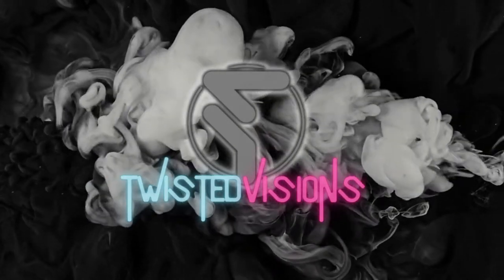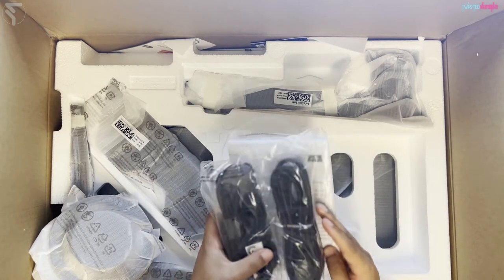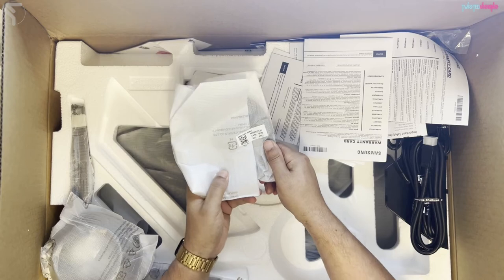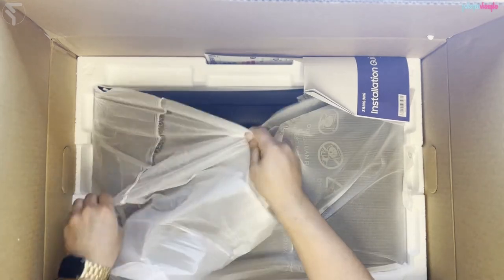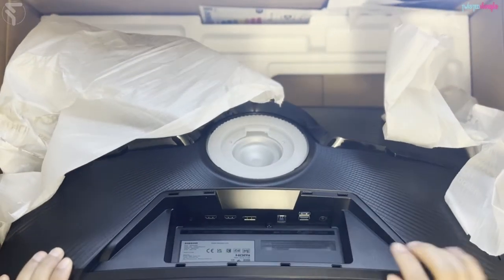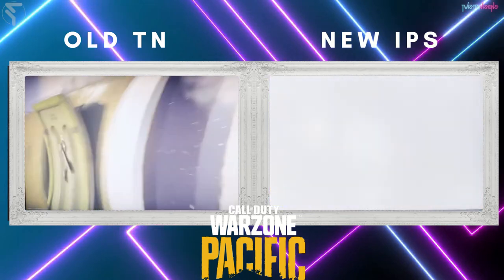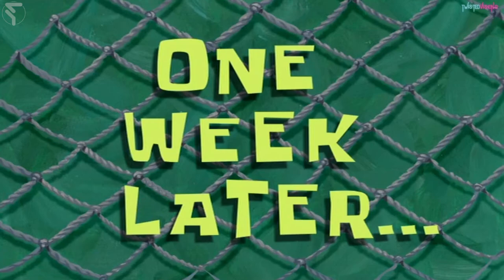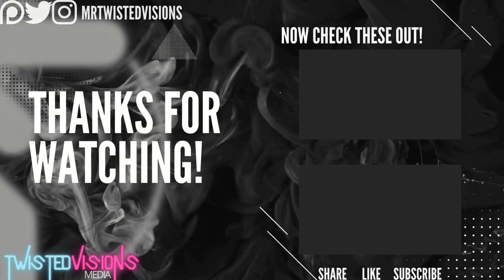*NEW* Samsung Odyssey G70A 4K Gaming monitor - Unboxing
Finally took the plunge and opted for the new Samsung Odyssey G7 4K gaming monitor, although it has not been without its mishaps and problems come unbox with me